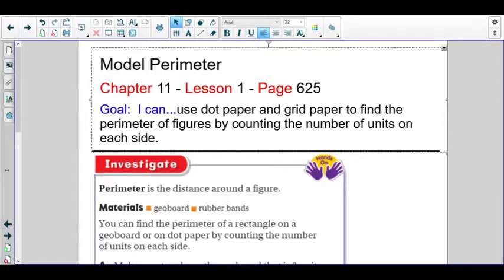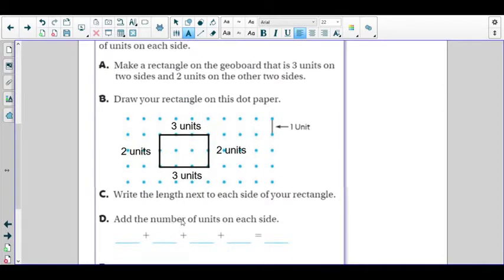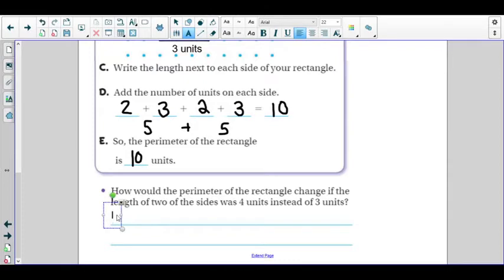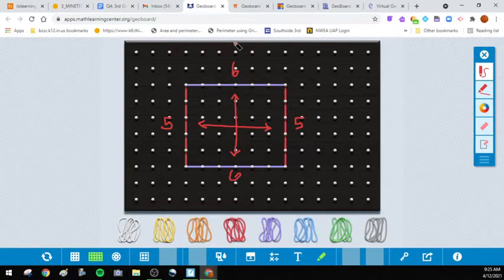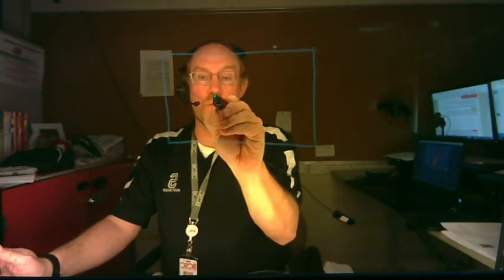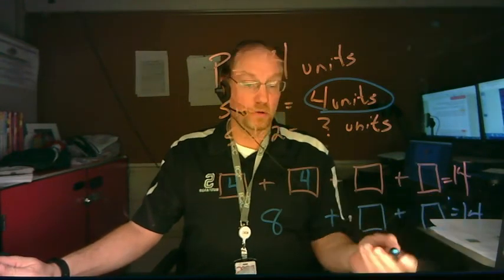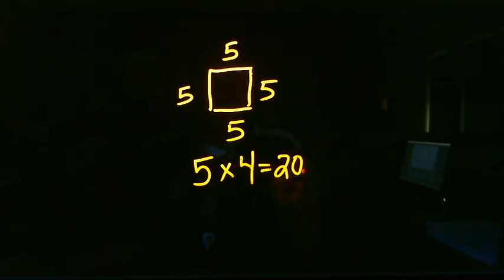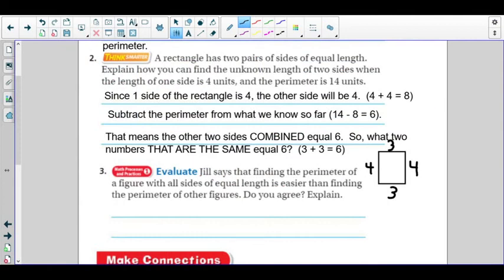Chapter 11 Lesson 1A